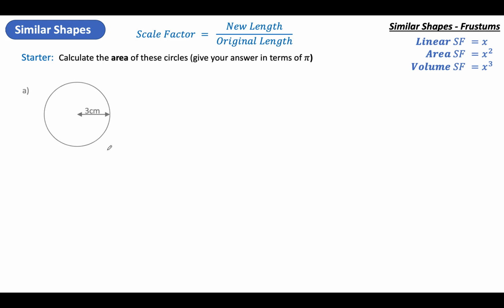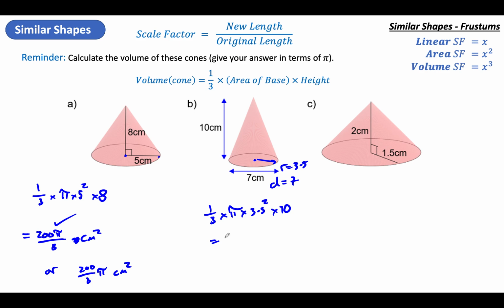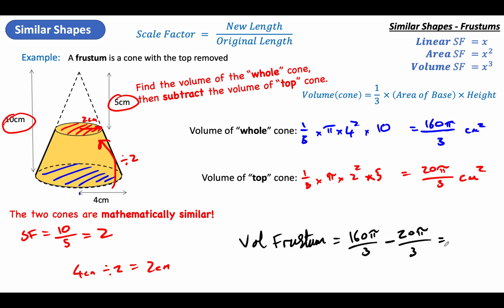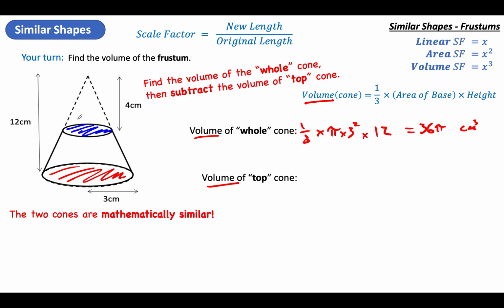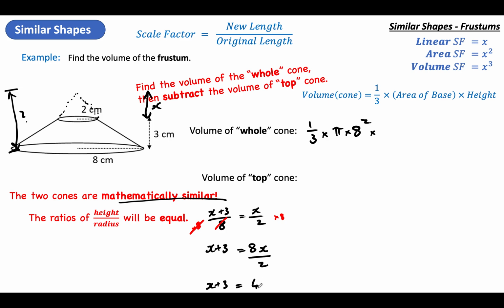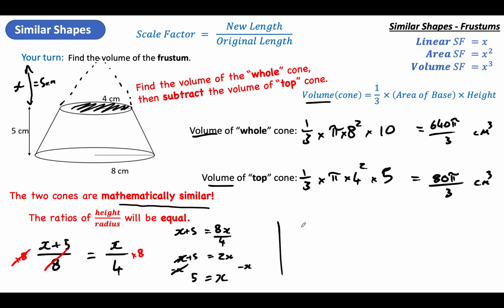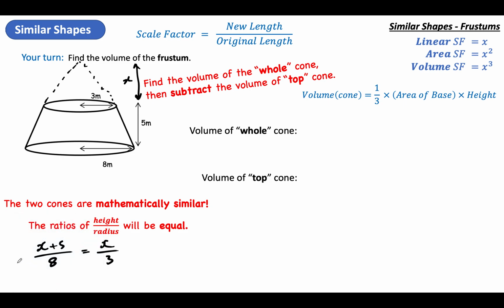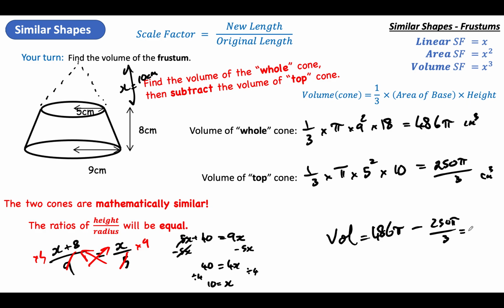Similar Shapes (Frustums)